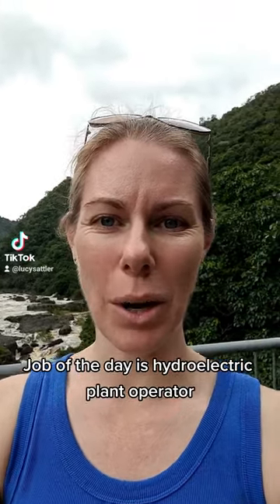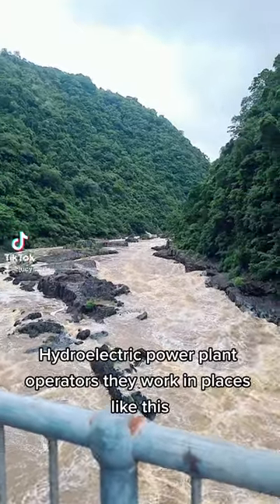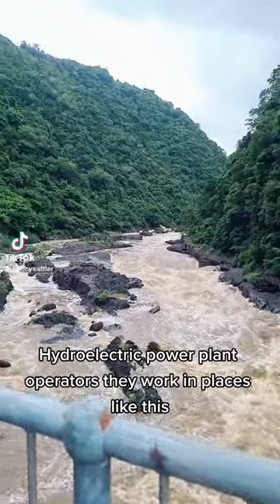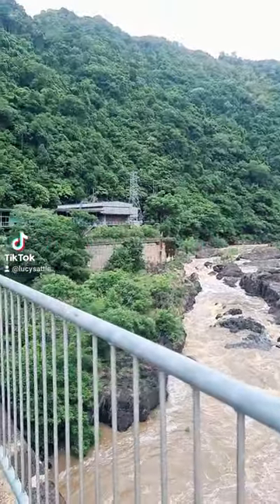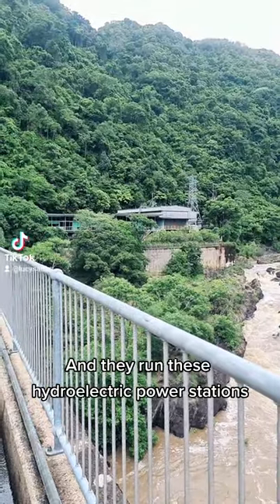Job of the Day - Hydroelectric Plant Operator